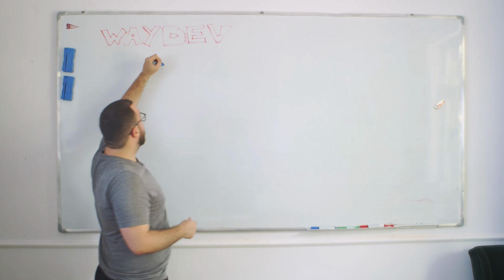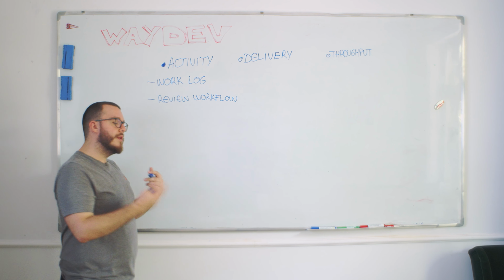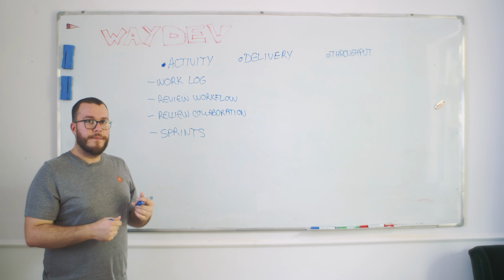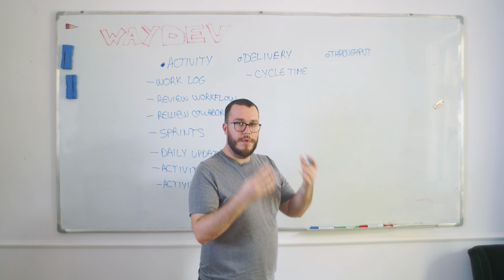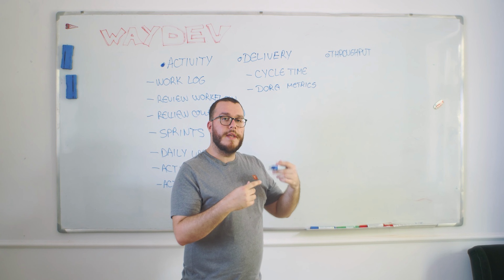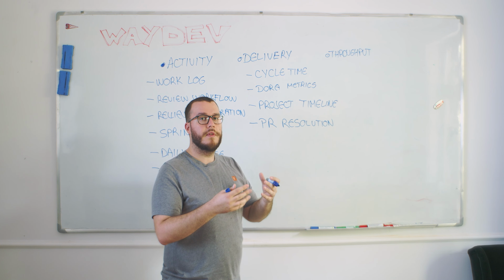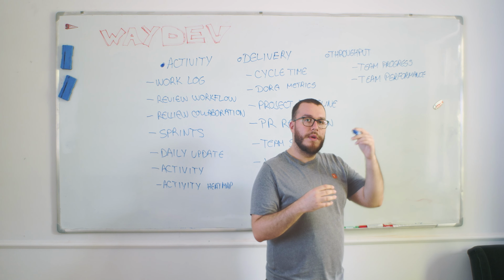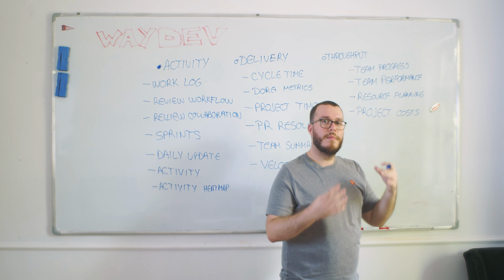Waydev Use Cases / All Features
Discover Waydev Features